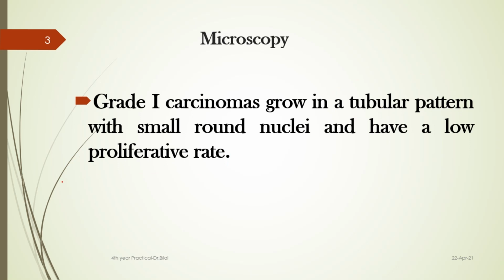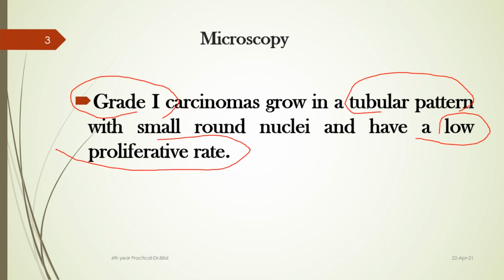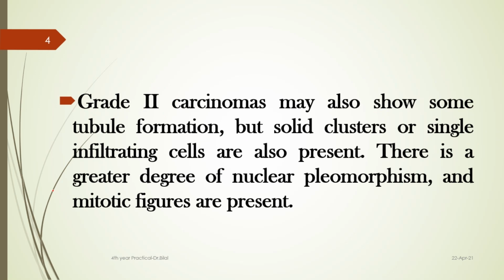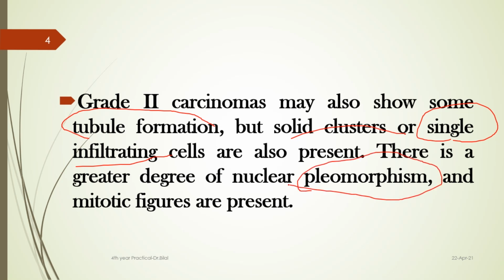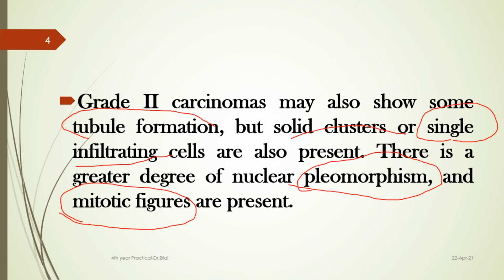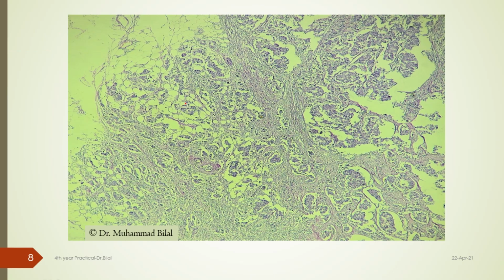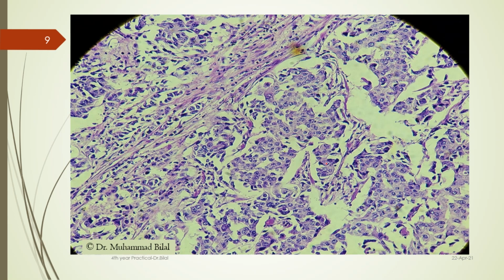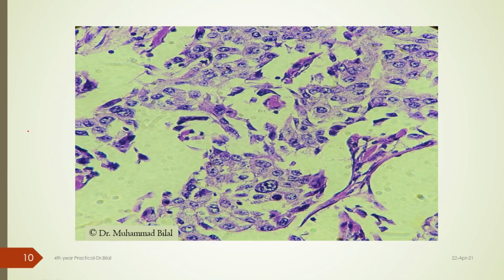Invasive ductal carcinoma breast-Dr MB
Short morphology explanation for MBBS students prepared during the Pandemic Covid-19.